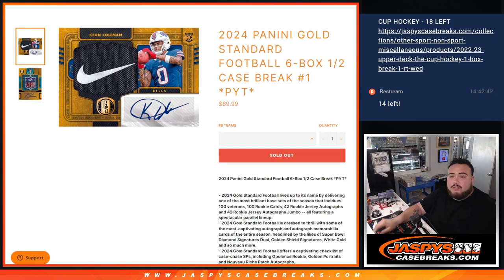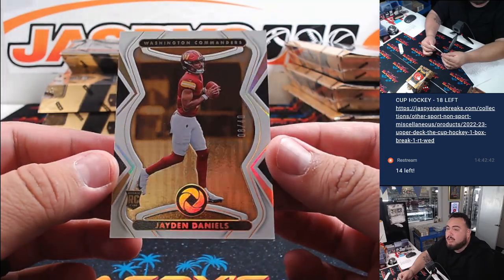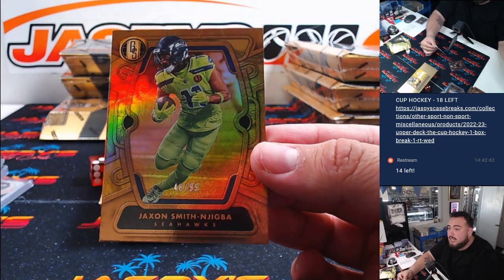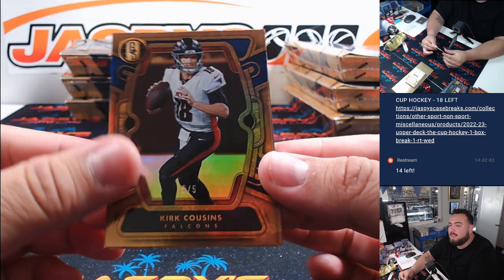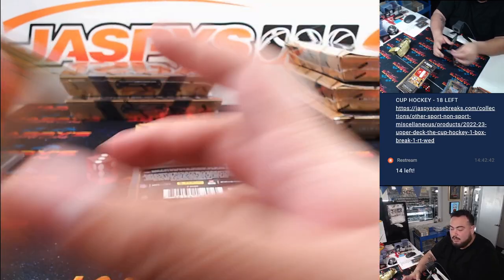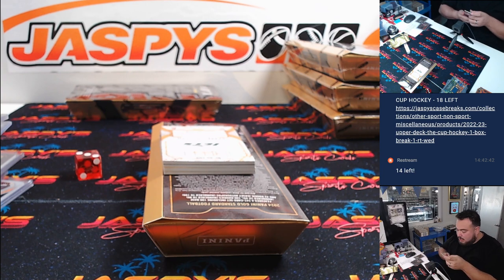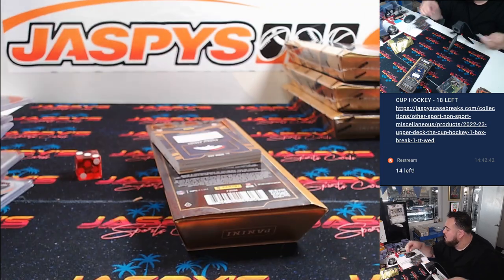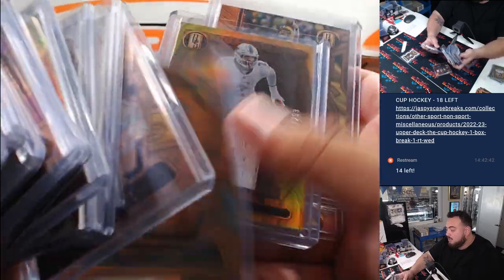W. 9/14/24 - 2024 Panini Gold Standard Football 6-Box 1/2 Case Break #1 *PYT*